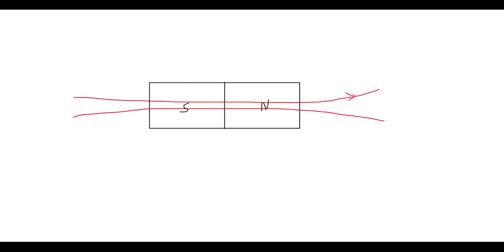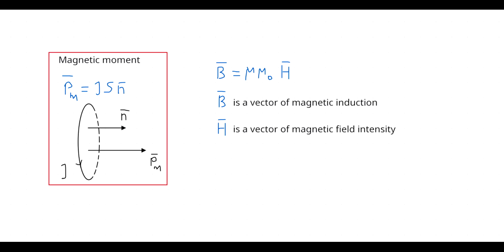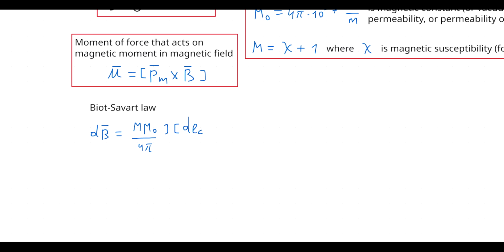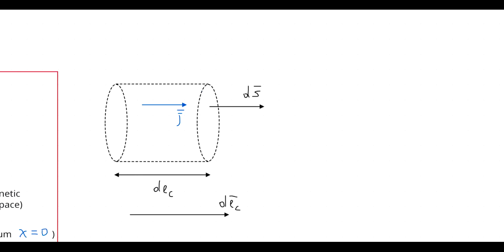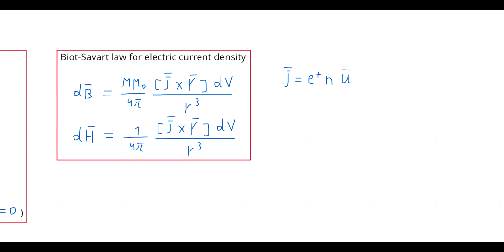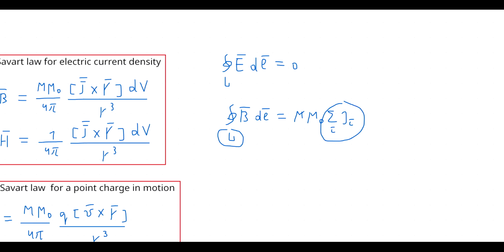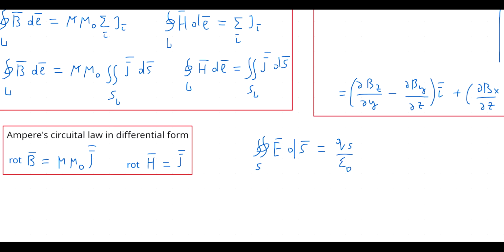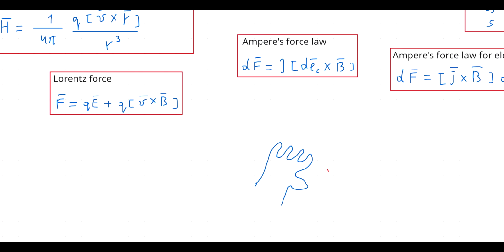12.11.2025 Lecture: Magnetic field.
Magnetic moment. Magnetic induction (magnetic flux density). Magnetic field intensity. Relative permeability. Magnetic susceptibility. Moment of force (torque) that acts on magnetic moment in magnetic field. Biot-Savart law. Biot-Savart law for electric current density. Biot-Savart law for a point charge in motion. Integral form of Ampere's circuital law. Differential form of Ampere's circuital law. Integral form of Gauss's law (Gauss's flux theorem) for magnetism. Differential form of Gauss's law (Gauss's flux theorem) for magnetism. Ampere's force law. Ampere's force. Ampere's force law for electric current density. Lorentz force.